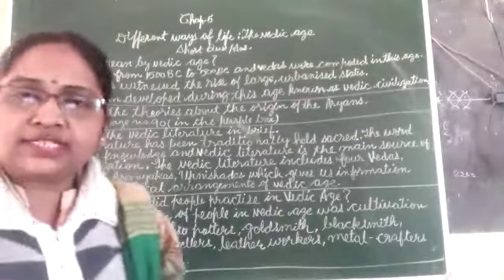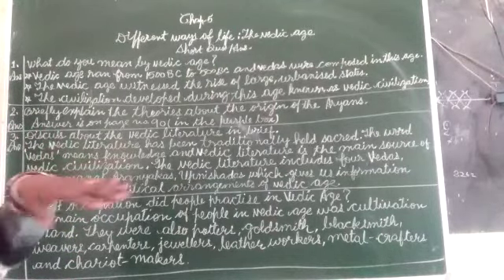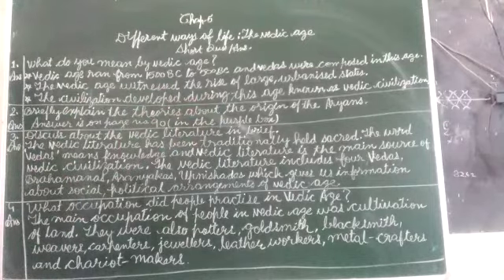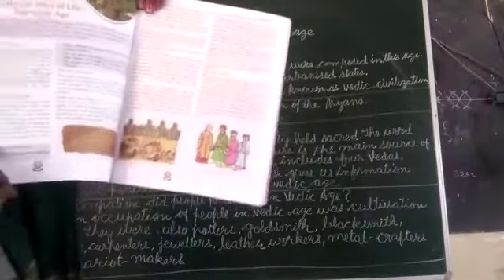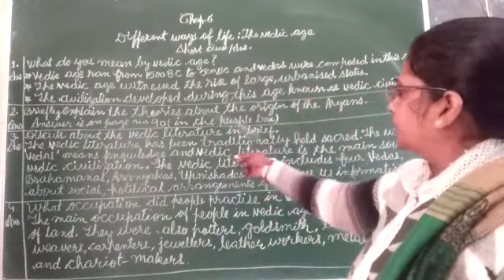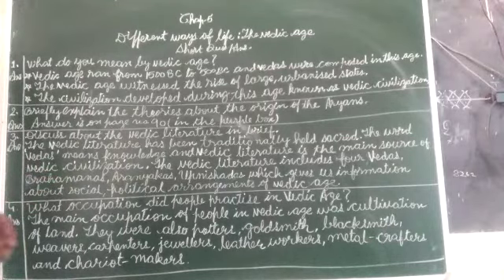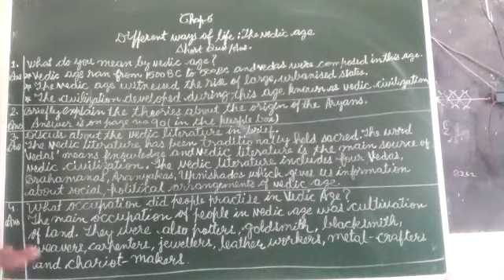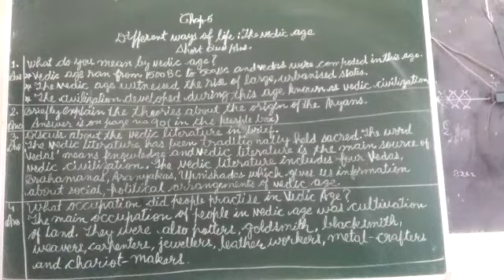Class - 6th S.st ( 17 dec.)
History
Ch -5 short Q/A